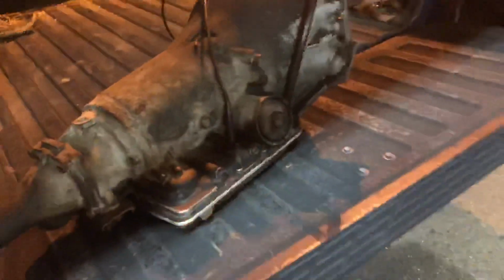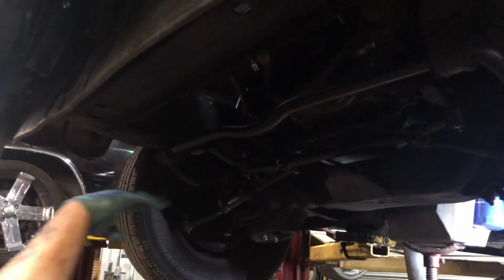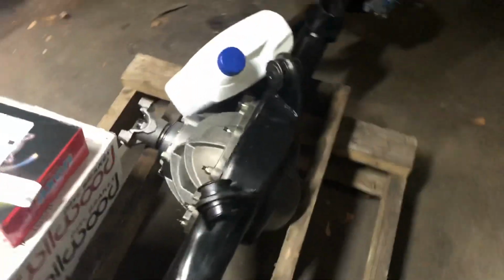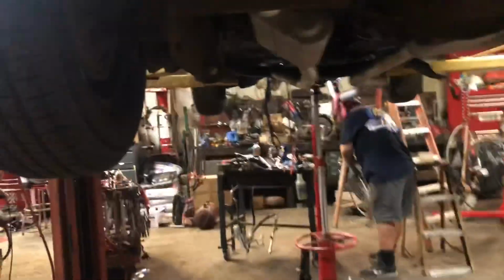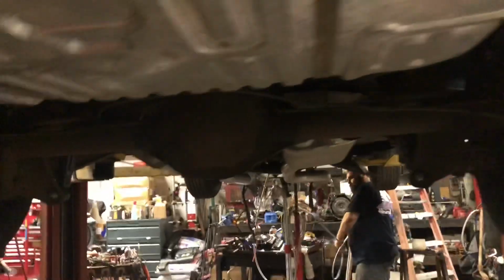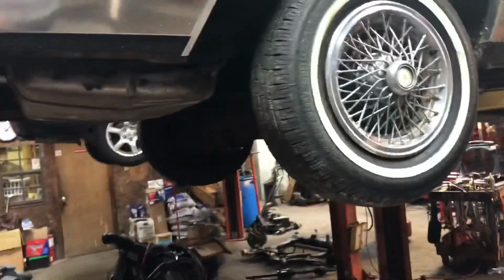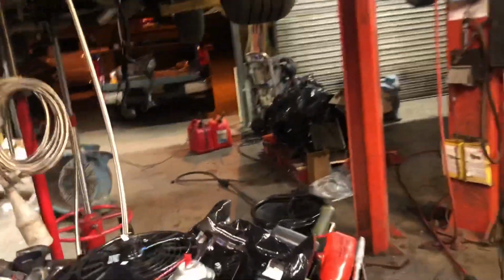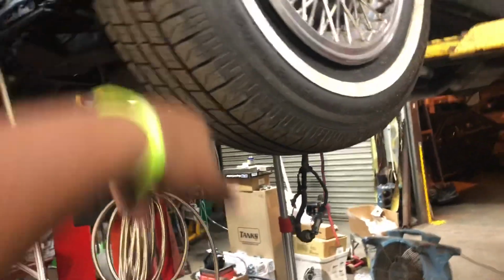THE OLD TRANSMISSION OUT AN THE 4L80 IS GOIN IN!!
Also the BOX CHEVY has double roofs installed by Tops Unlimited in Baton Rouge LA.

Also check out DANNIE website shop for all the new latest wigs!!!